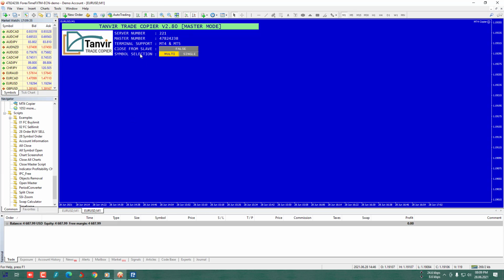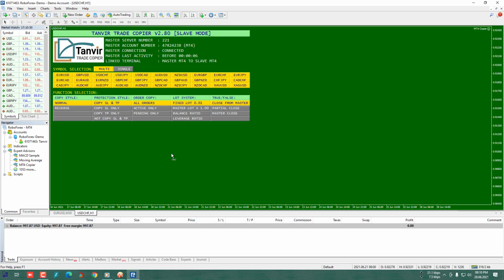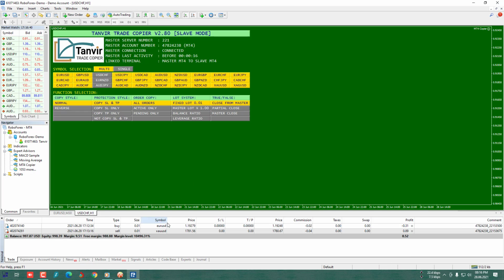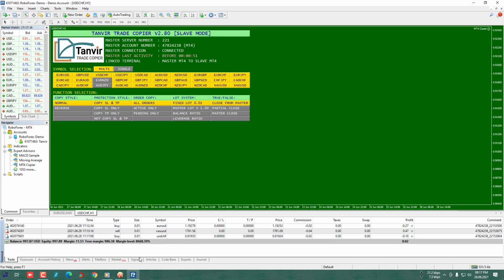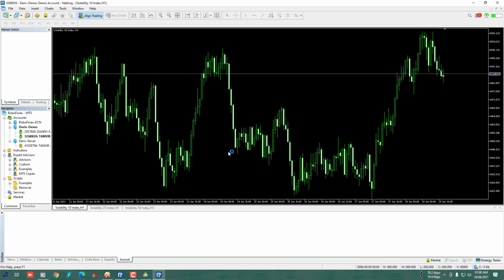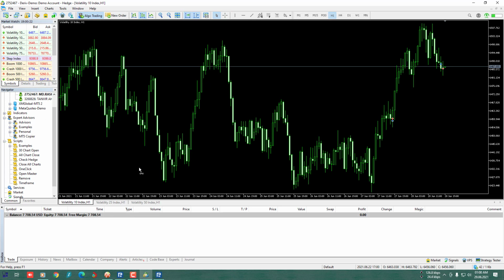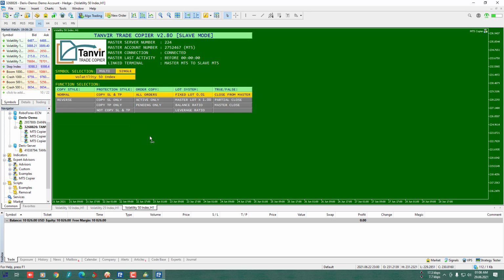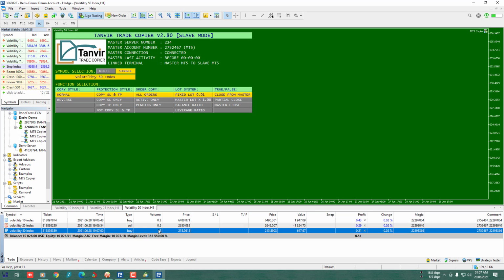Tanvir Trade Copier User Guide: Part-04 (Slave Settings: Symbol Selection)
Tanvir Trade Copier is a Forex MT4 & MT5 copier robot which can copy orders from one terminal to many other terminals. This copier can copy most of the instruments i.e. currencies, metals, stocks, CFDs, indices, synthetics etc. This copier has multi functionality, but very easy to understand, use and operate.